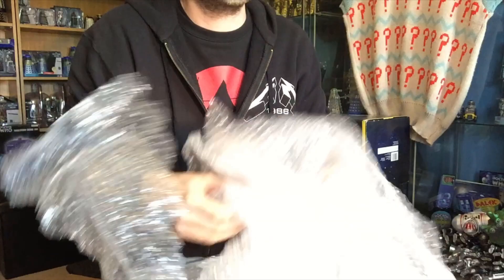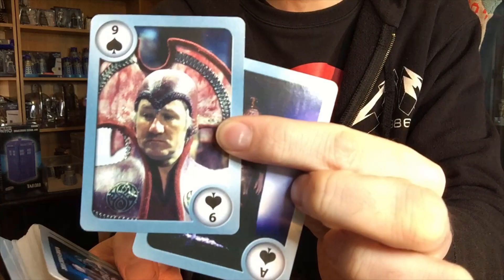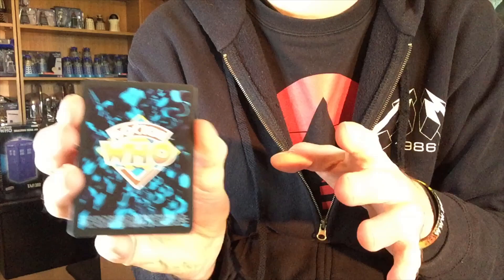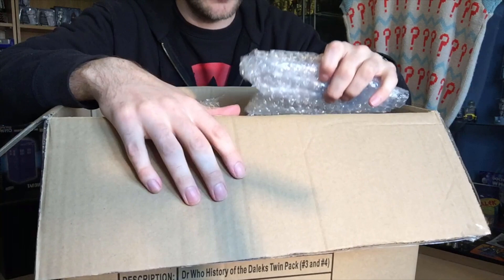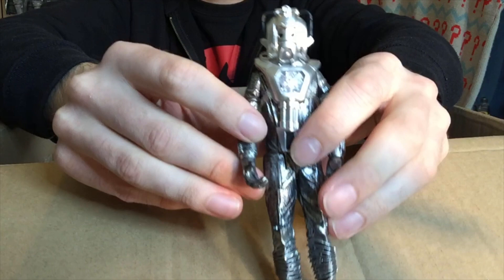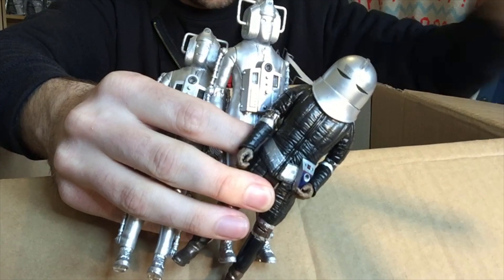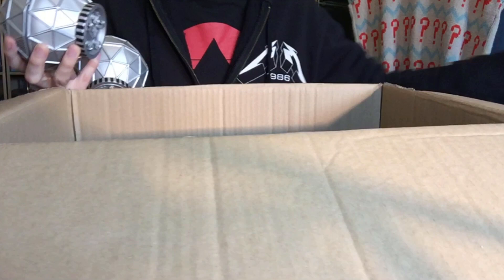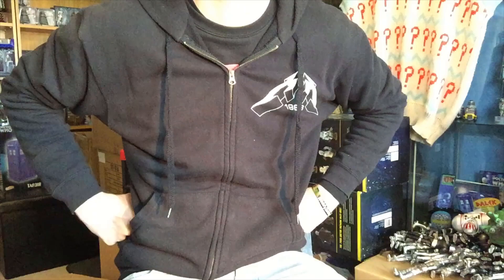I Want To Play A Game - Doctor Who Unboxing - Army Building